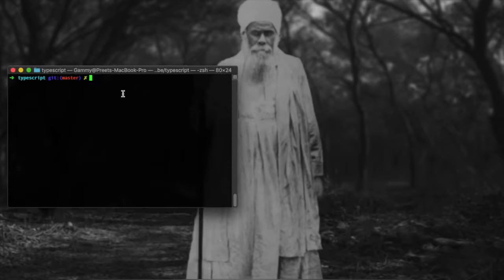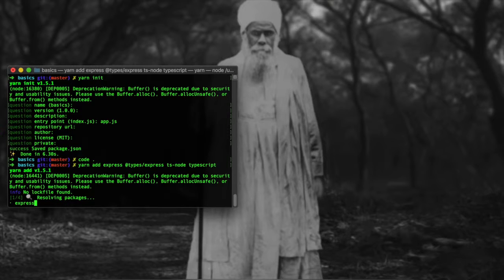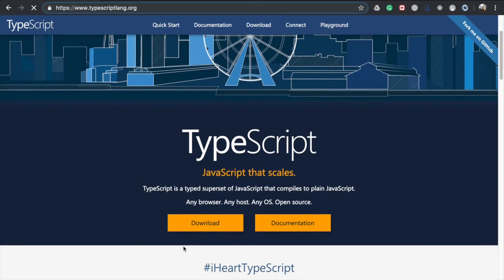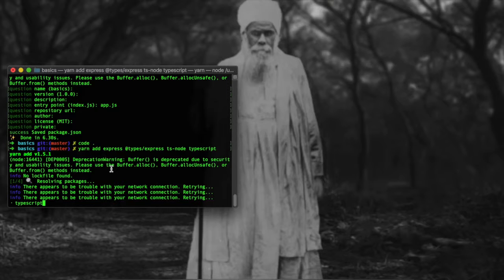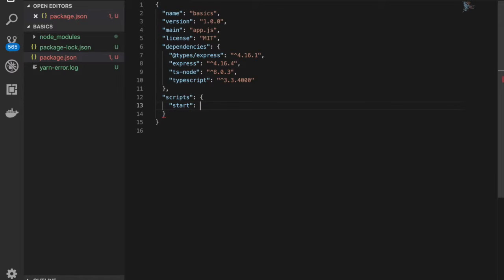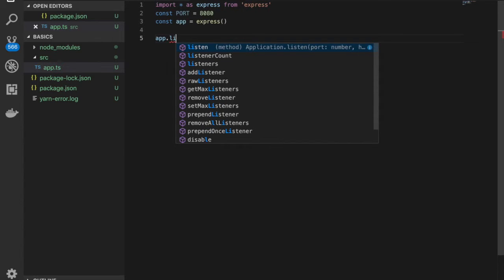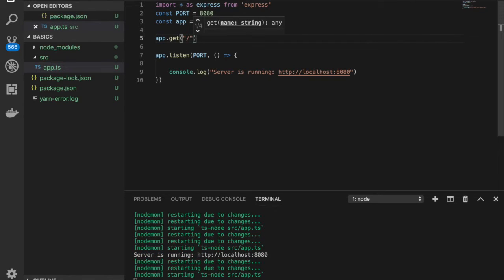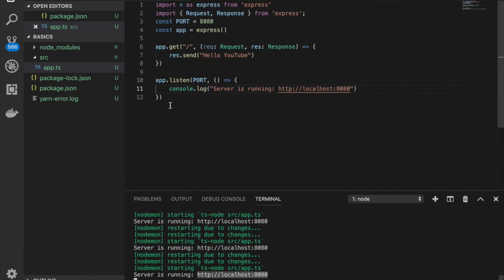1. TypeScript - Express - Mongo - Setup